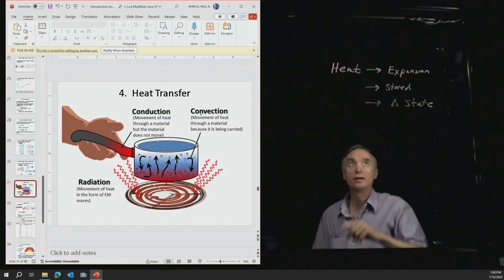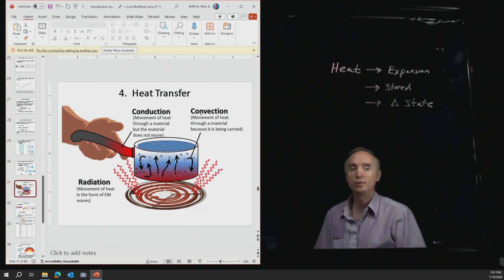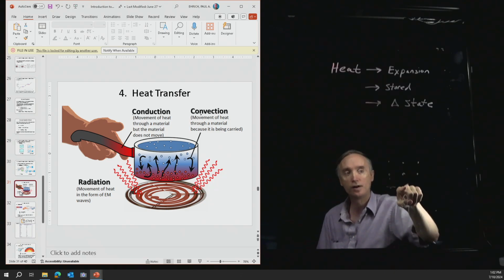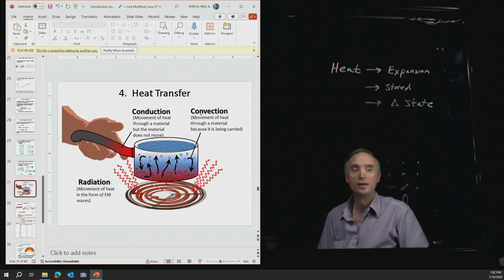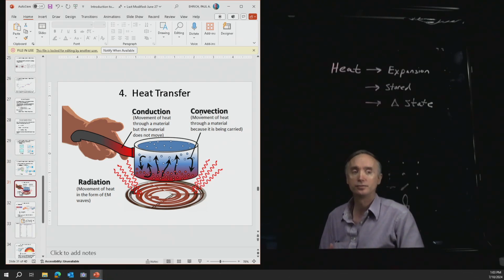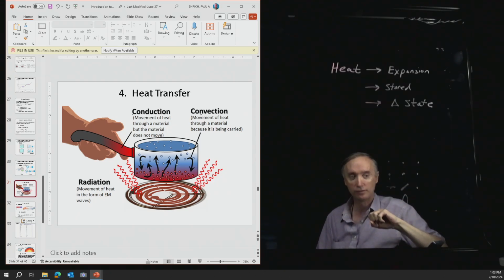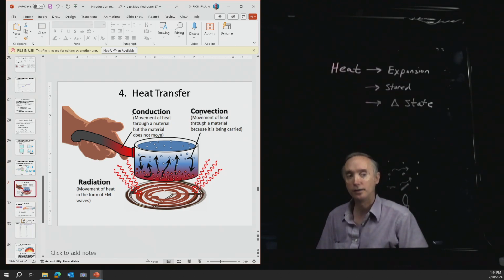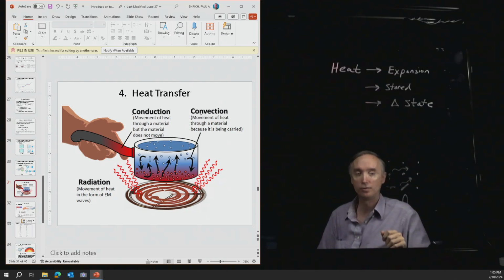Phy 13 10 Heat Transfer Part 1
In this segment about thermal properties of materials you will learn how heat is transferred via conduction.